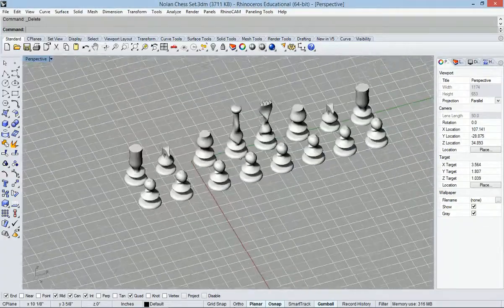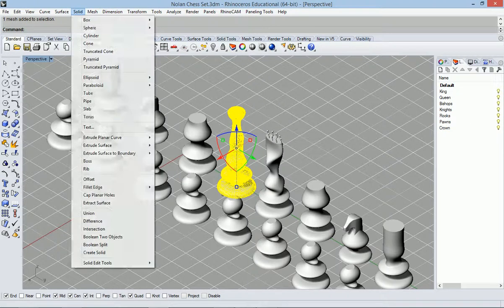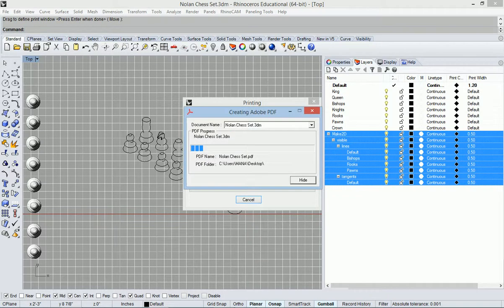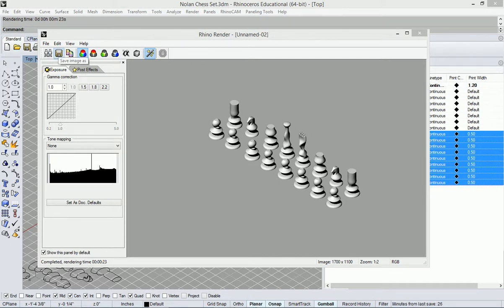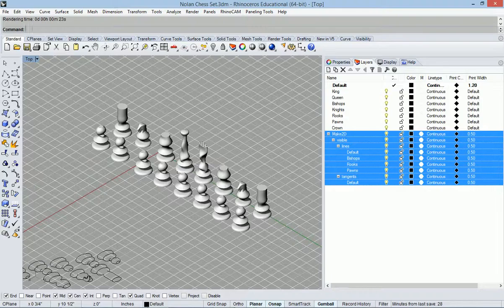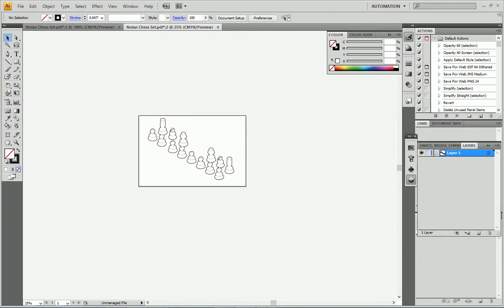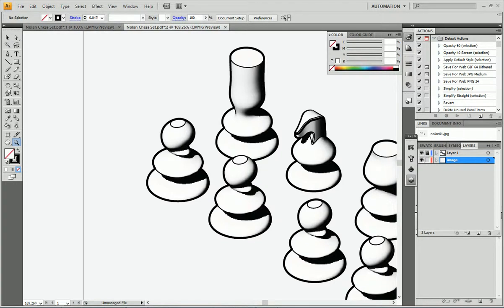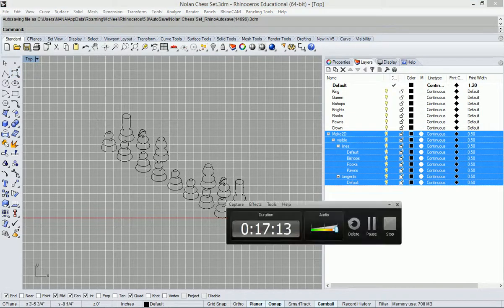chess pieces output